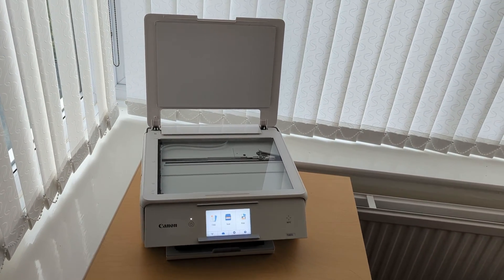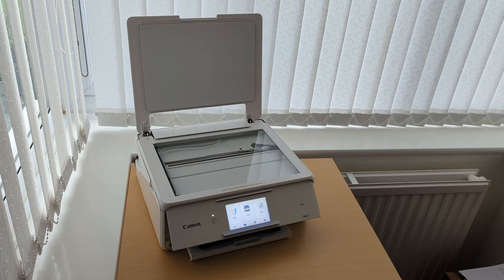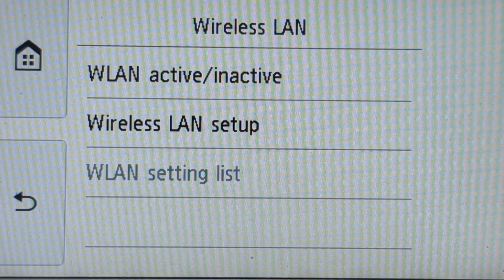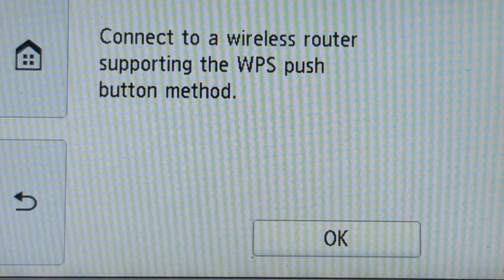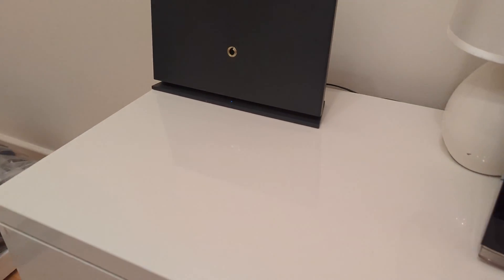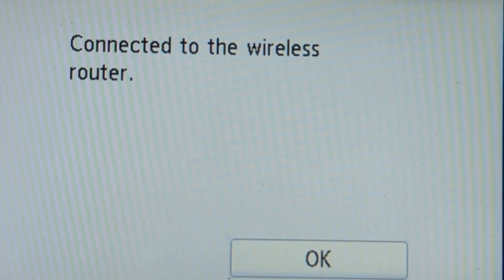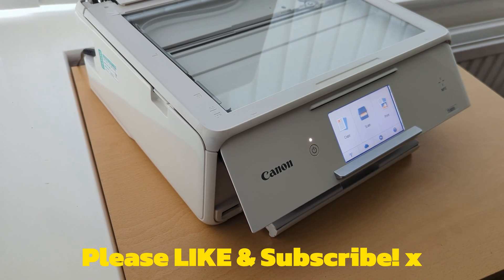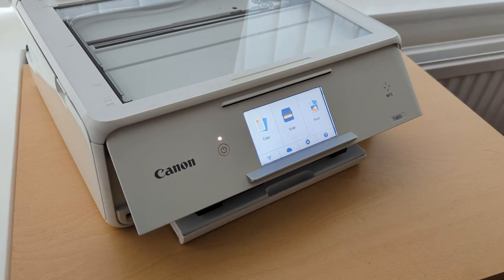Connect Printer to Wireless Network with WPS - So EASY!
Want to Know How To Connect Canon Printer to Wireless Network using WPS?  Follow this QUICK but detailed STEP BY STEP video to guide you through the process of setting up your Pixma wireless inkjet printer to your home or office WiFi network using ONE BUTTON!  In this tutorial we are setting up a TS 8051 Smart printer with a Vodafone Cable WIreless Router

Watch the video fully to understand the process and then watch again during the install and follow the easy to understand steps to ensure you are doing the correct things at the correct times!